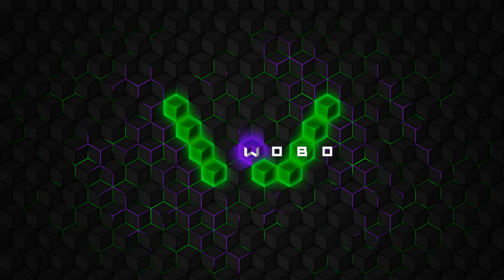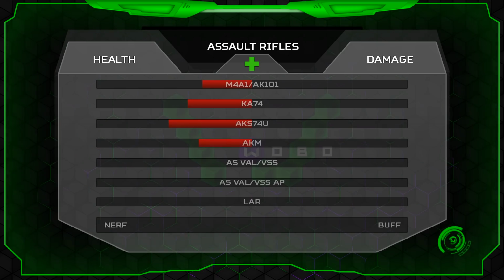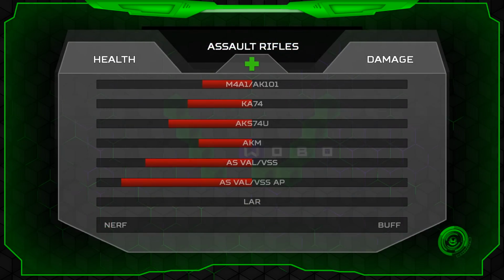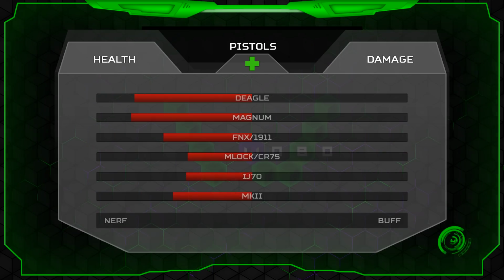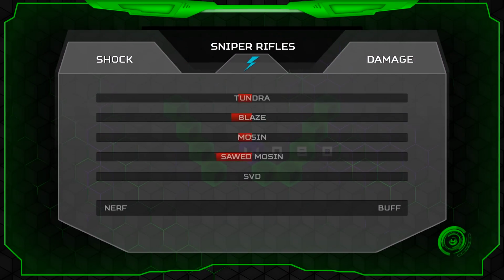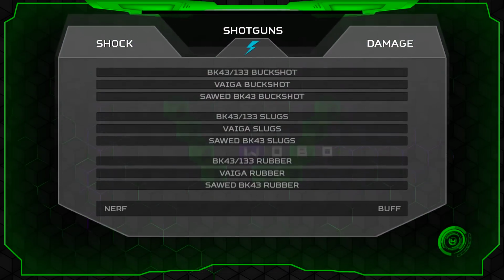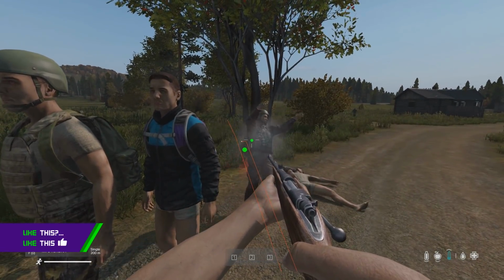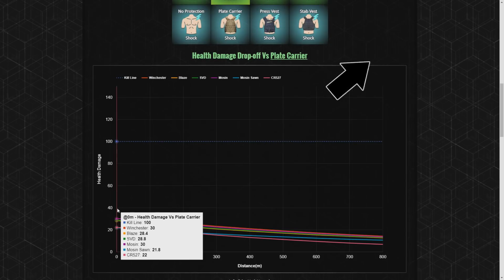[OLD]The Huge Plate Carrier Buff in DayZ | Is it too strong now?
The info in this video is out of date.
I compared the plate carrier in DayZ 1.11 to 1.12 to show how much armor has changed between these 2 patches. This video highlights the differences in the gear gap now in DayZ. The Damage Drop-off Tool shown in the video